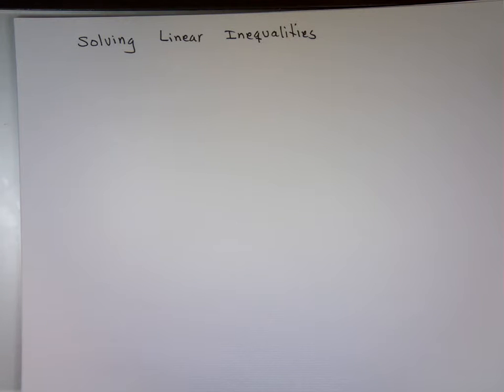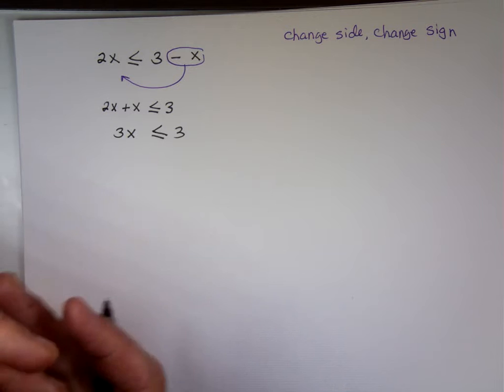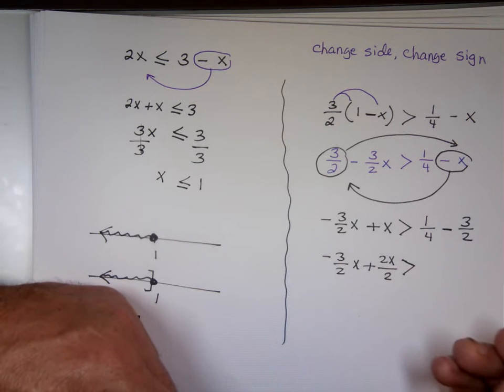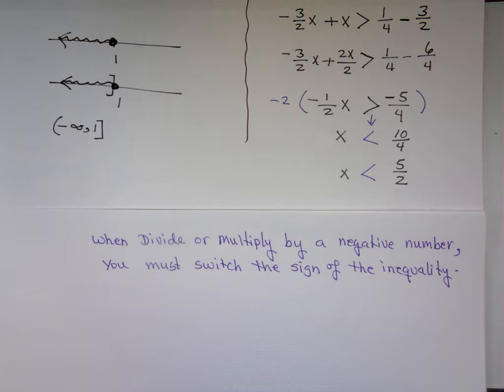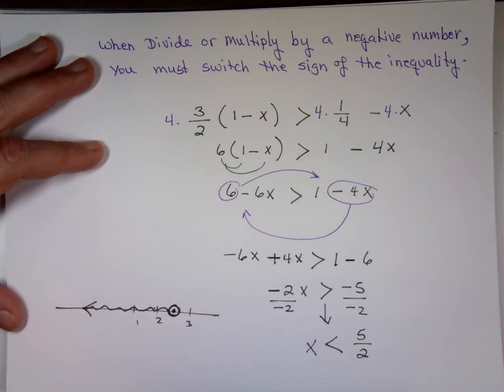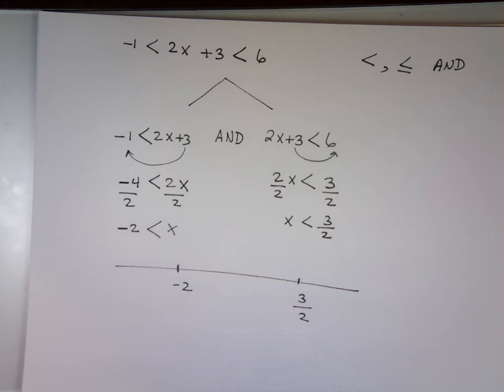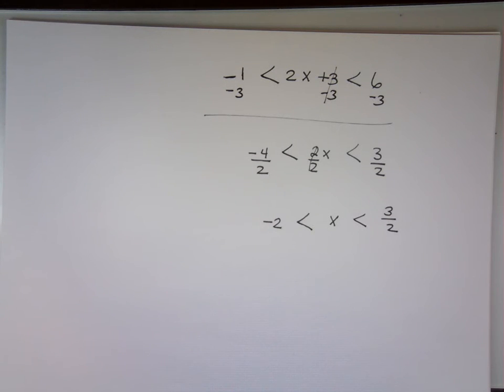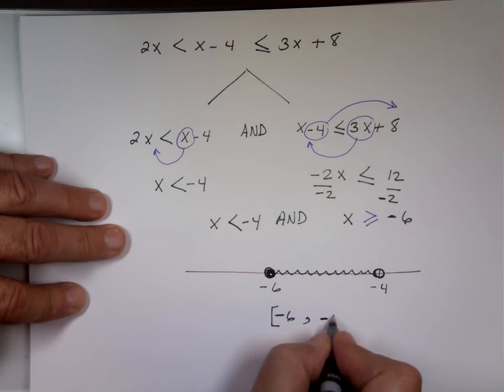Solving Linear Inequalities